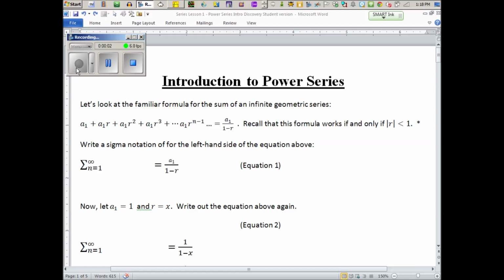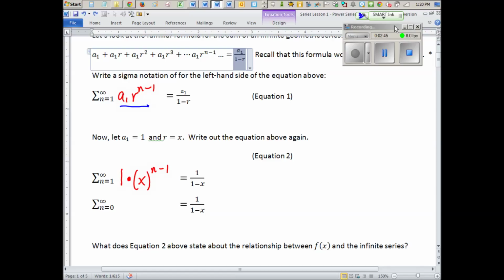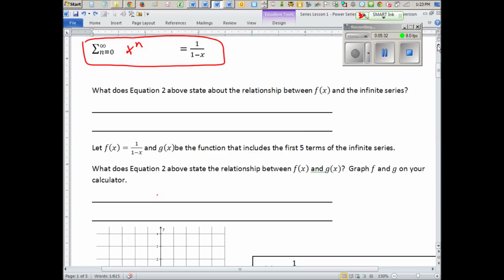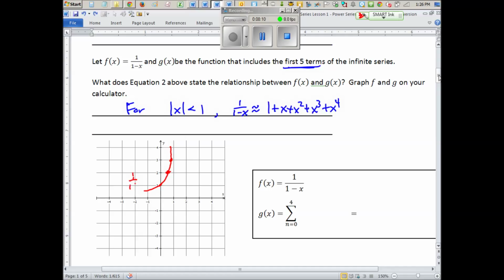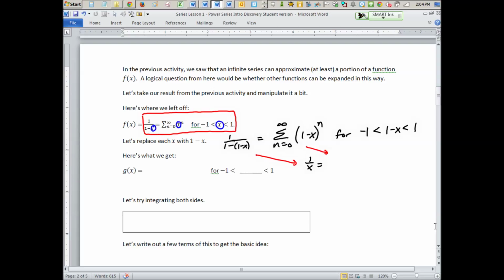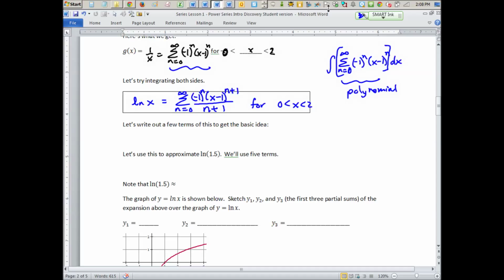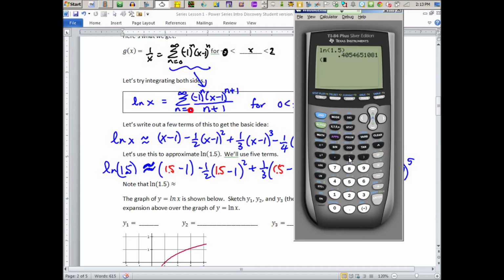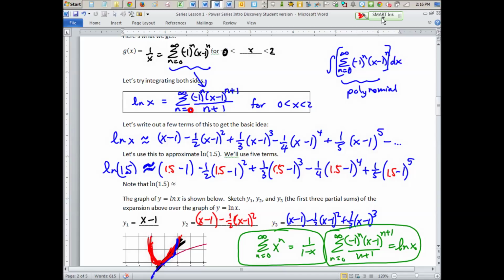BC CALC Series Day 6, part 1